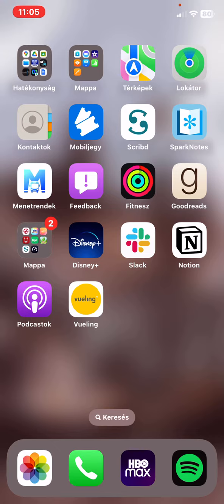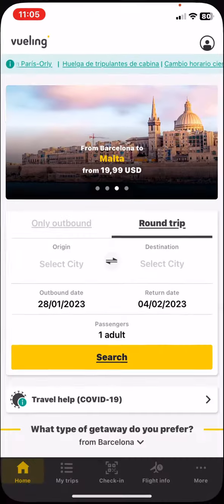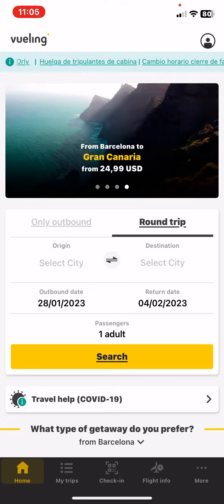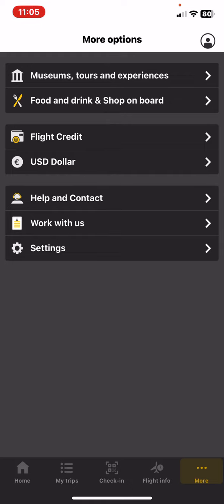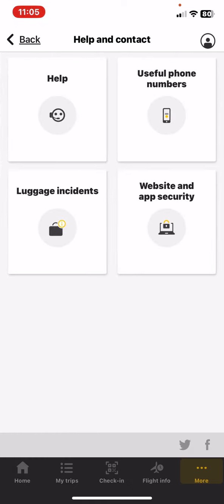Where to find information on flight status in Vueling Airlines?